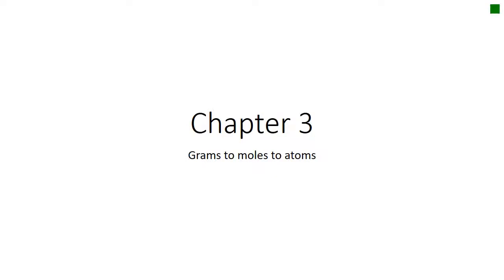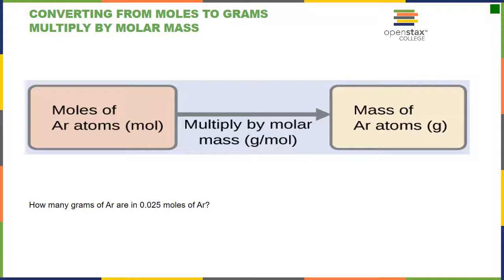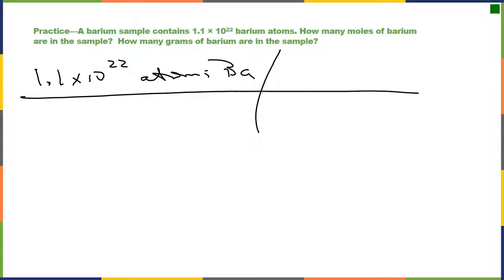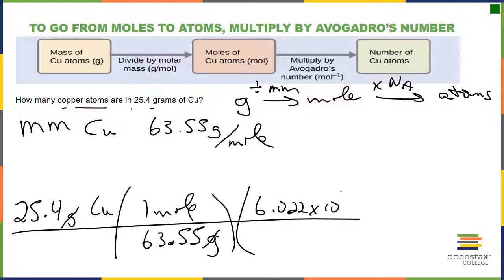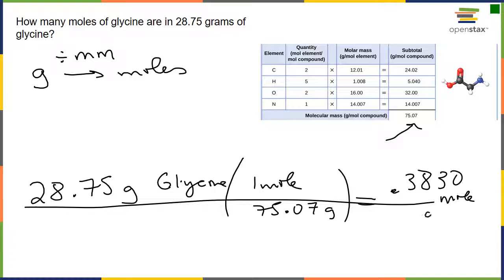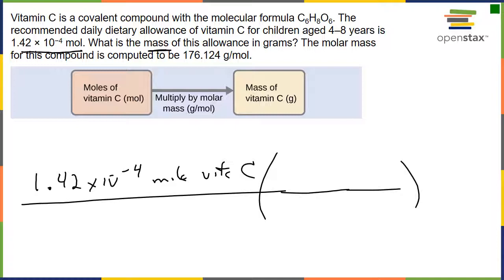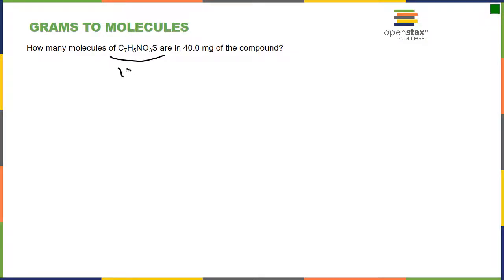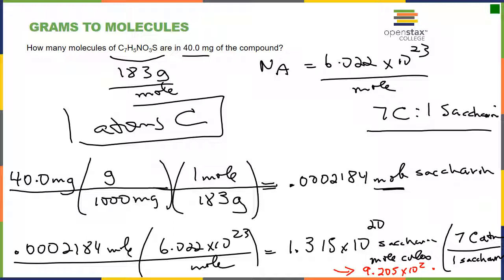Chapter 3 Grams to moles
from Openstax